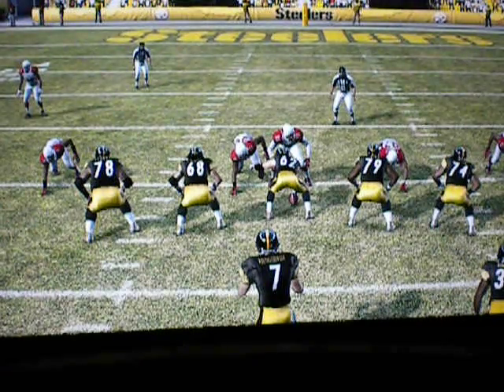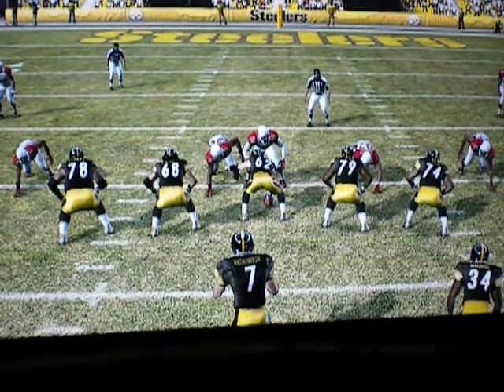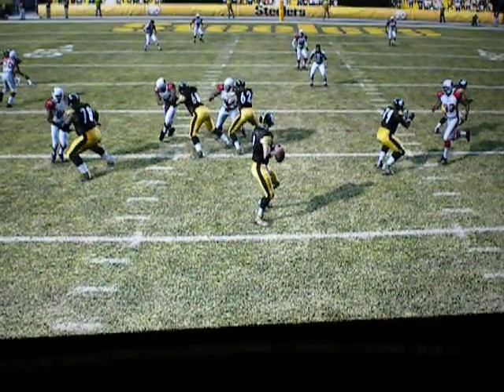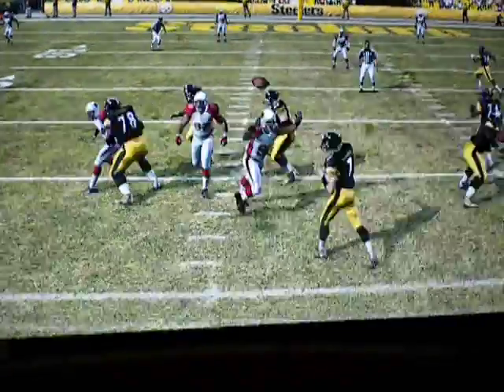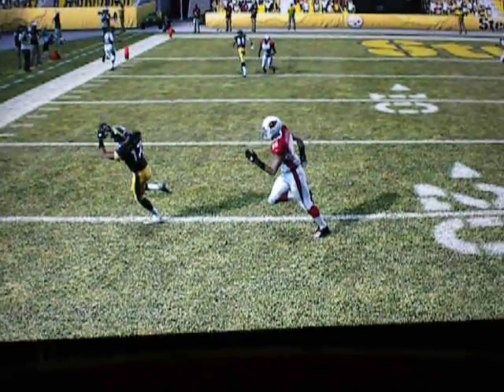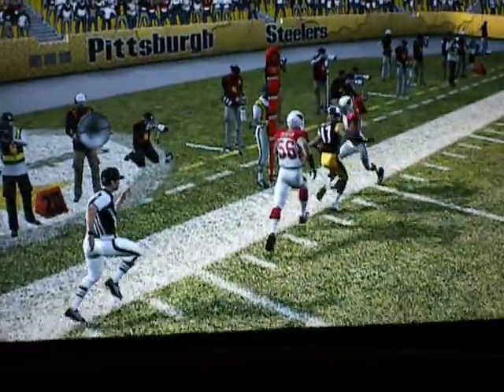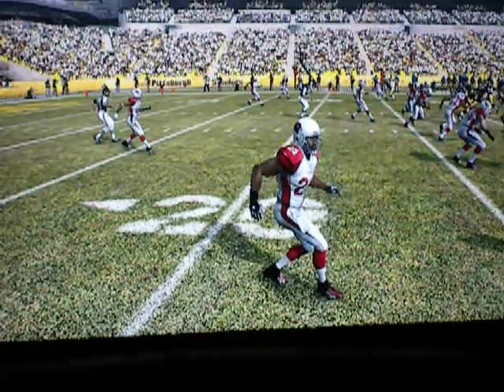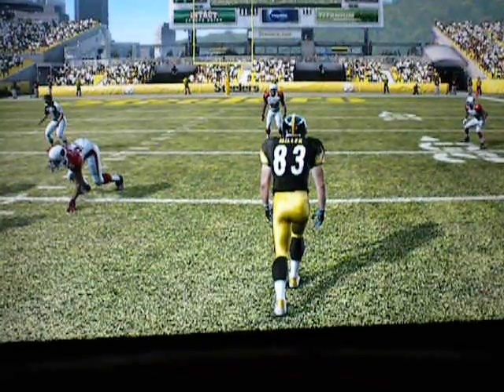Realistic Gameplay with settings provided by Versuz2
With these settings you will see the best that Madden 10 has to offer. It's not perfect, but it is pretty fun and gives you realistic gameplay.